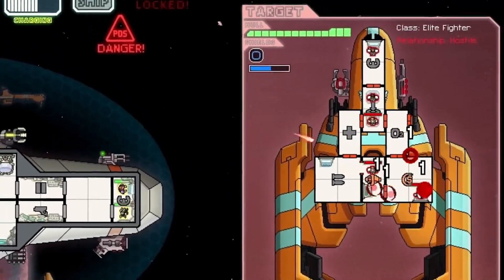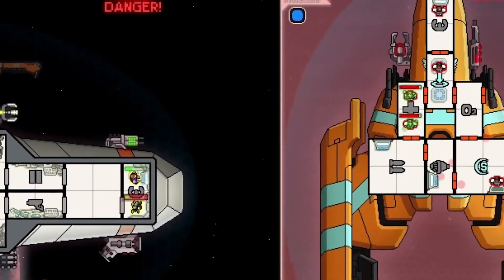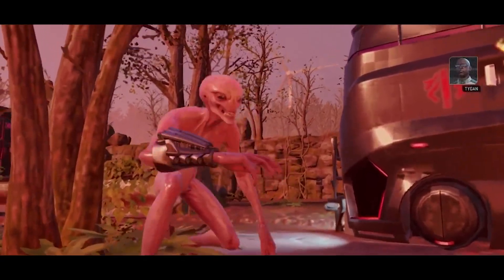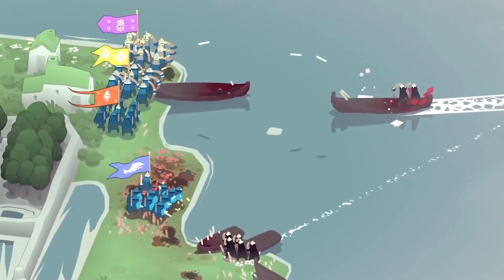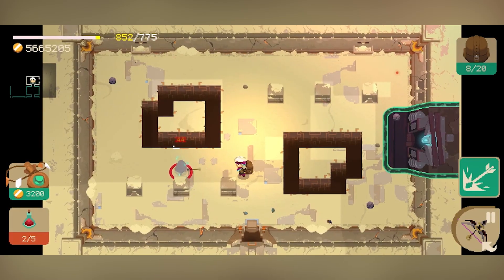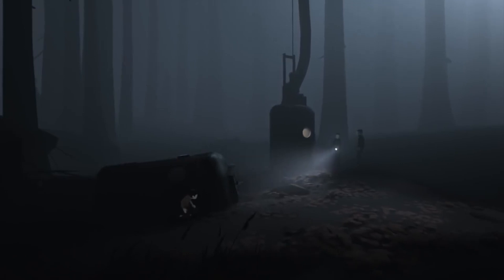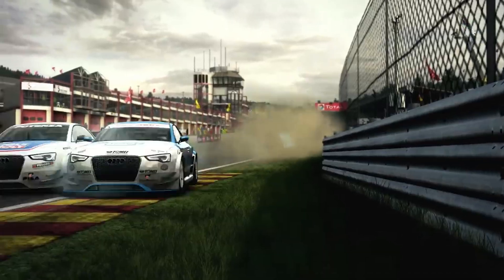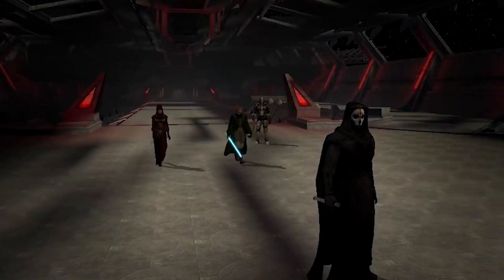TOP 7 CONSOLE AND PC CONVERSIONS FOR IPHONE AND IPAD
Mobile gaming can bring an almost endless supply of worlds to the palm of your hand, but sometimes there are titles on consoles and PC that you wish you could play on the go. Well, as the power of our iPhones and iPads grow stronger, more and more games are porting their way to pocket-sized screens, and we’ve rounded up 7 of our favourites.